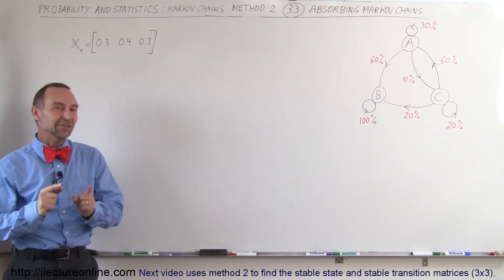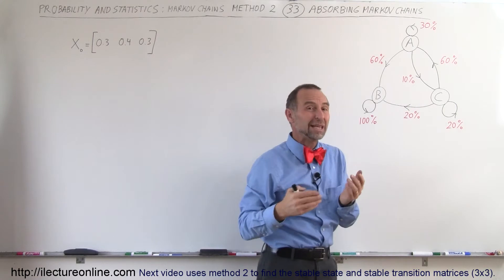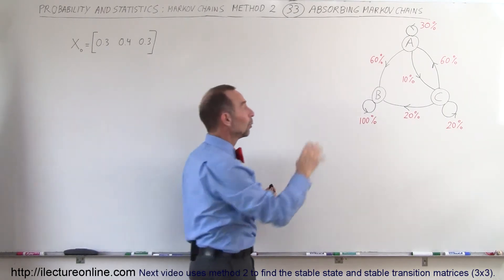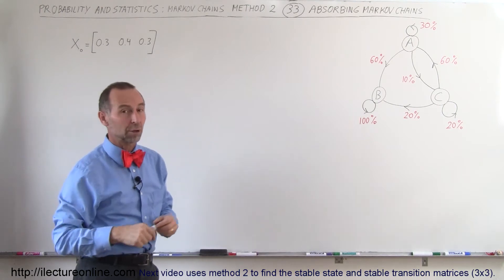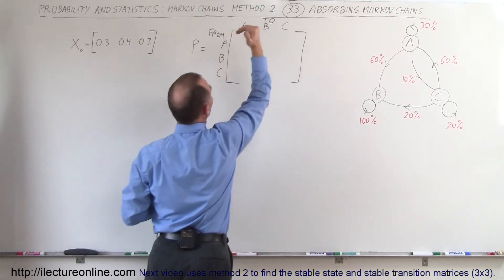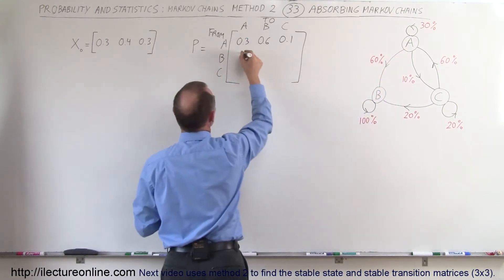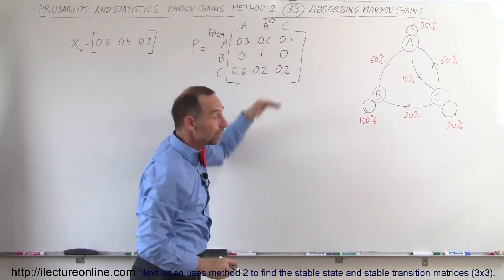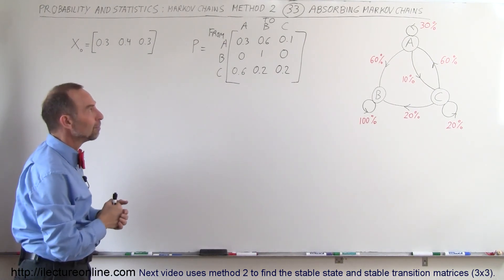Prob & Stats - Markov Chains: Method 2 (33 of 38) What is an Absorbing Markov Chain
In this video I will explain the method 2 transition matrix for an absorbing Markov chain.